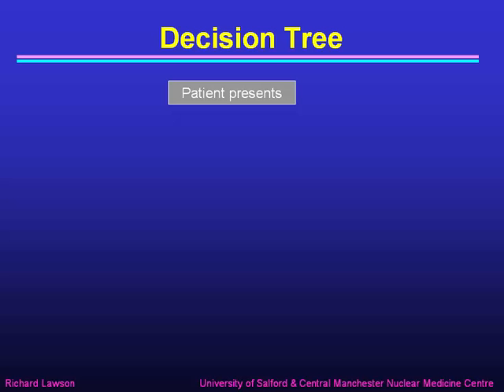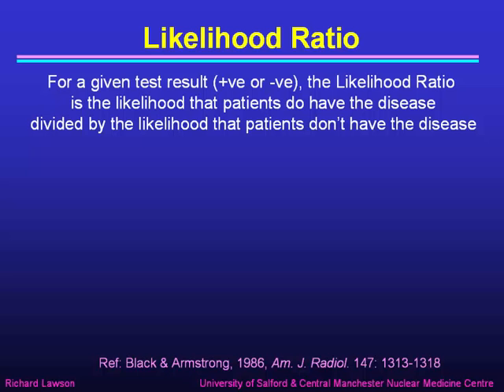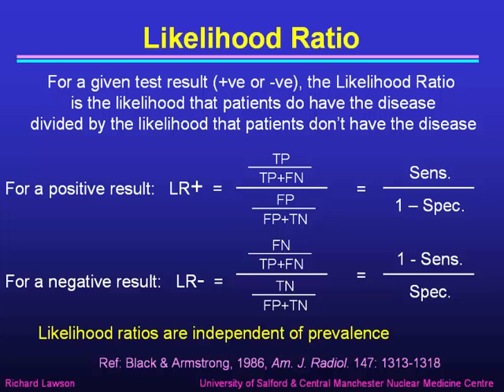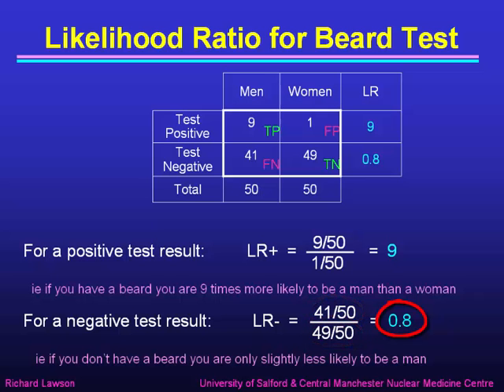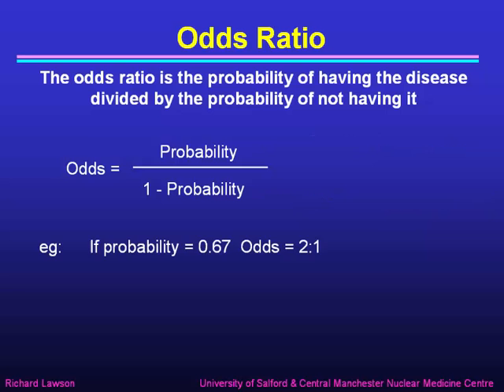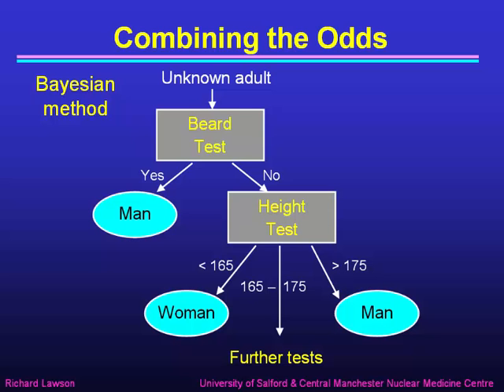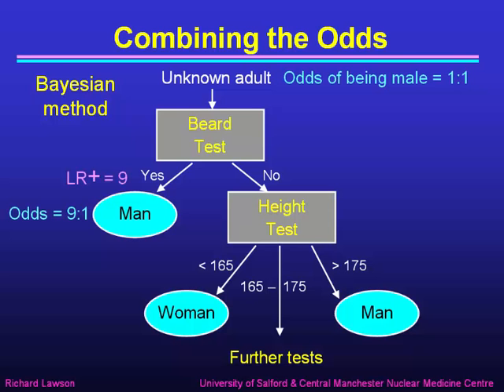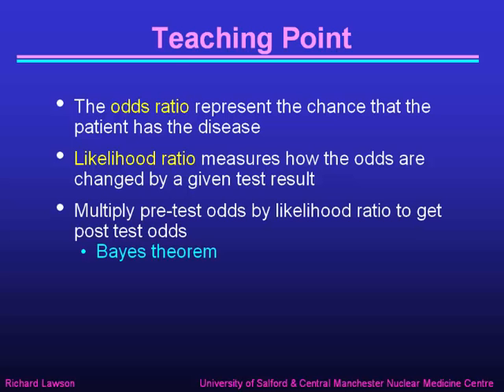Diagnostic Accuracy, Part 7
Part 7 of Richard Lawson's talk about the diagnostic accuracy of medical tests. This part explains how several tests can be combined to give a better result. It discusses the terms likelihood ratio, odds ratio and Bayes theorem.